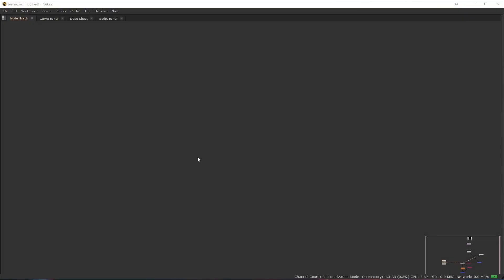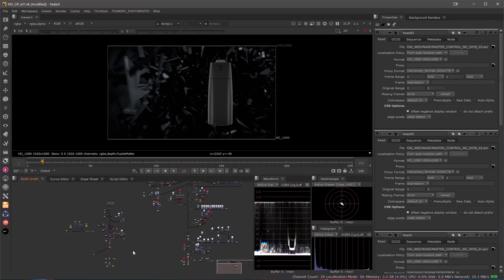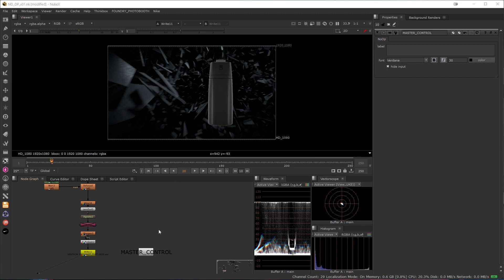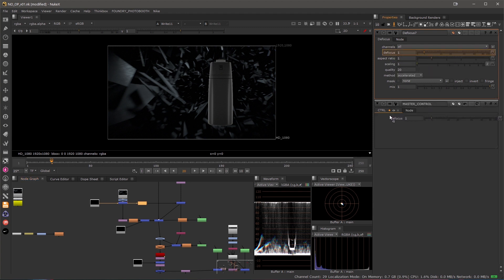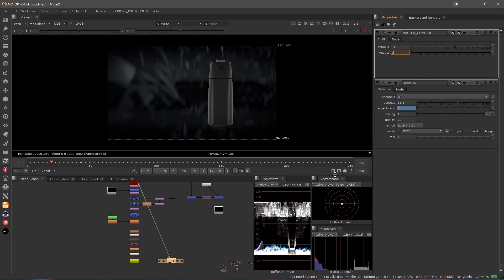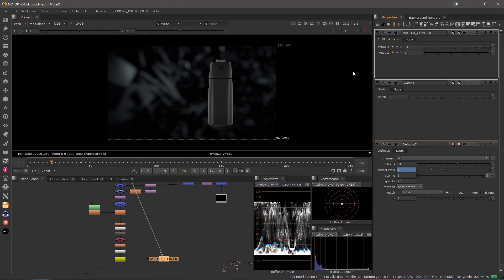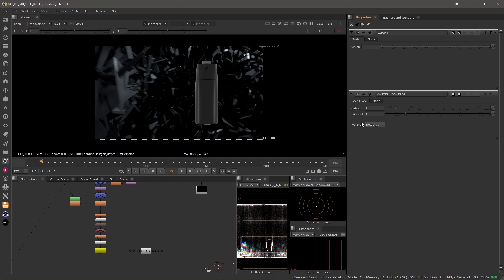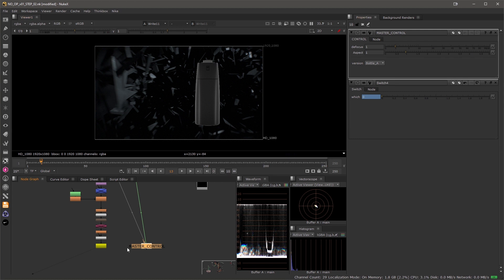How to use the NoOp node in Nuke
Learn about the NoOp node to optimise and streamline your scripts in Nuke. NoOp passes the input image through unchanged. It does not alter the image in any way, but can be used as an interface for controlling other nodes.
For more information on Tcl expressions, see Expressions or select Help, Documentation, Knob Math Expressions in Nuke.